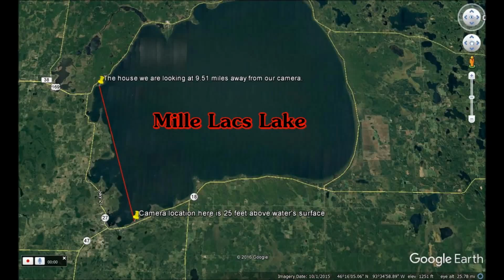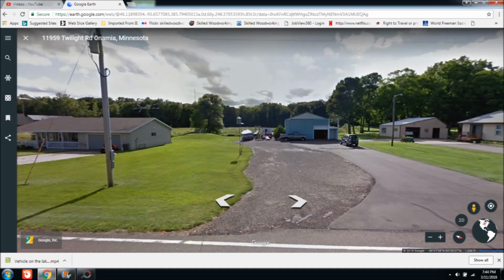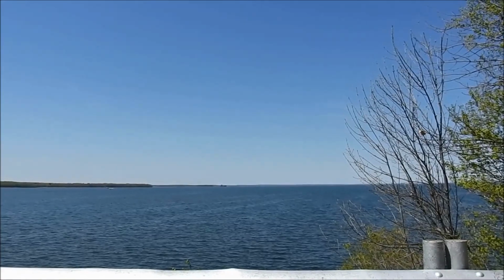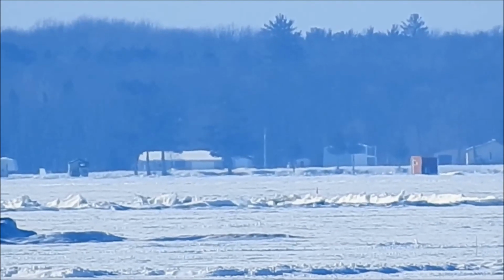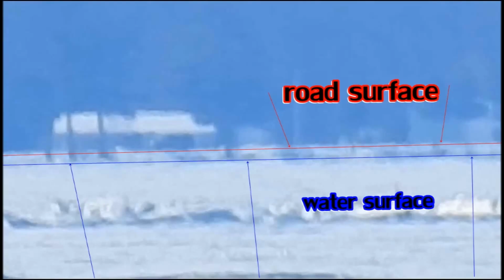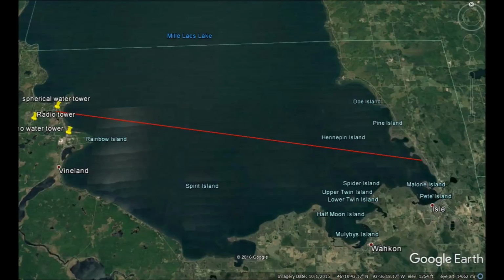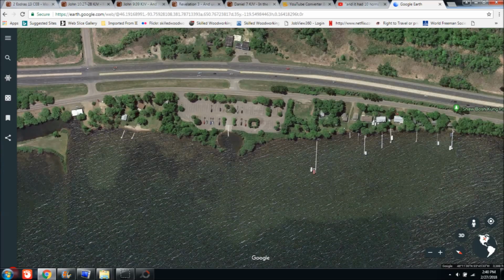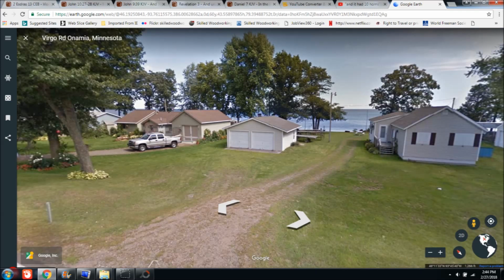Repeatable observations for earth SCIENCE.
It is not a debate about facts and observations, it is a spiritual delusion causing people to believe they live on a sphere.  If we were on a sphere, we would be observing a sphere, not a perfectly flat surface of water.  STOP BELIEVING THE LIES!